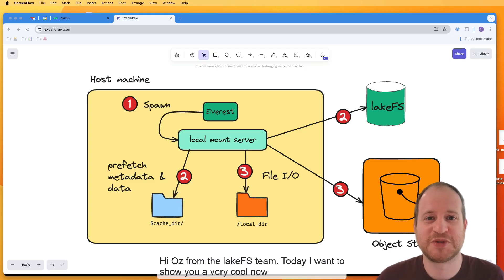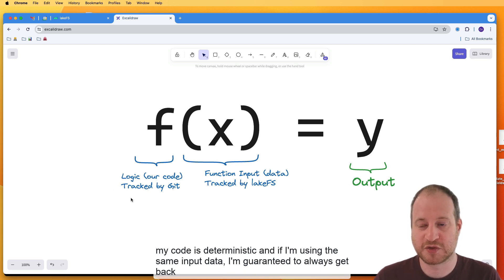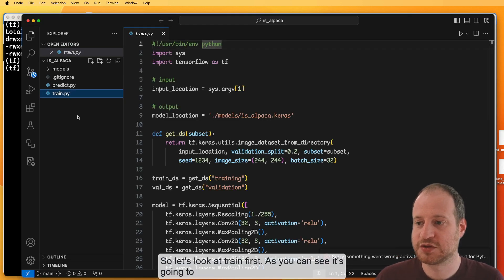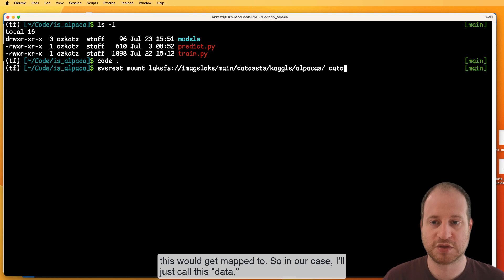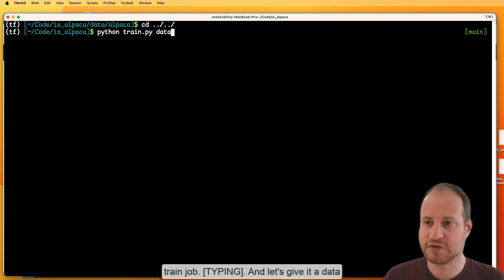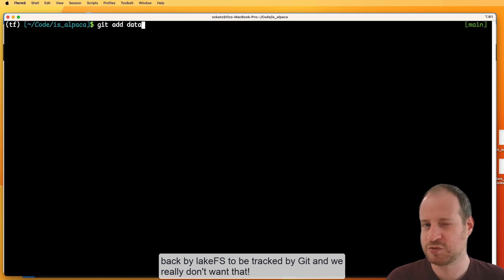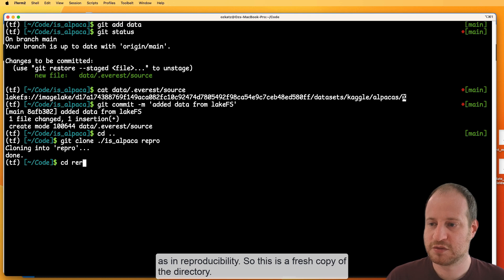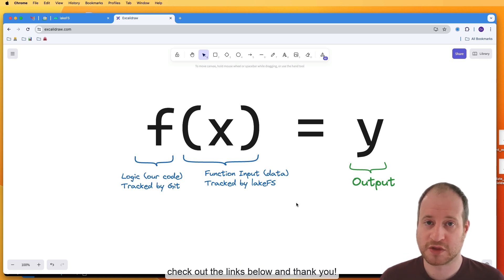Fast Data Loading for Deep Learning Workloads with lakeFS Mount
Mount a lakeFS repository (or a path within one) as a local directory on any workstation or server, bringing unprecedented ease and efficiency to your data operations.
Watch this 7-minute tutorial to see how it works.